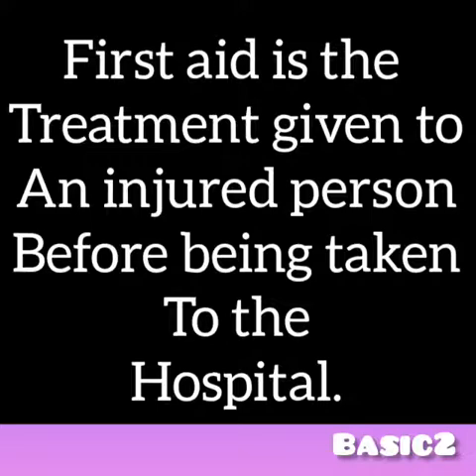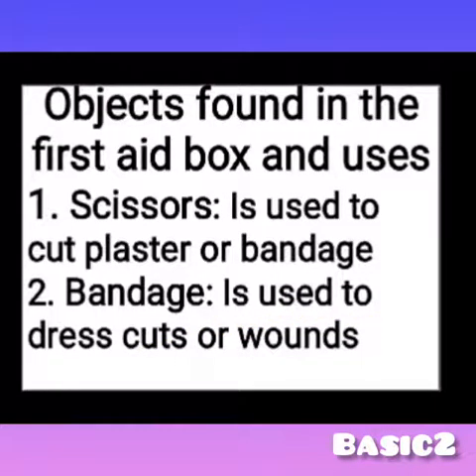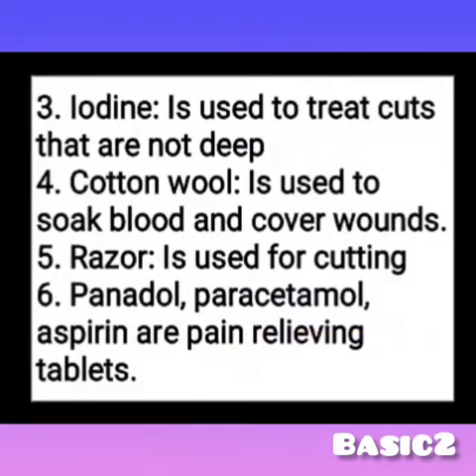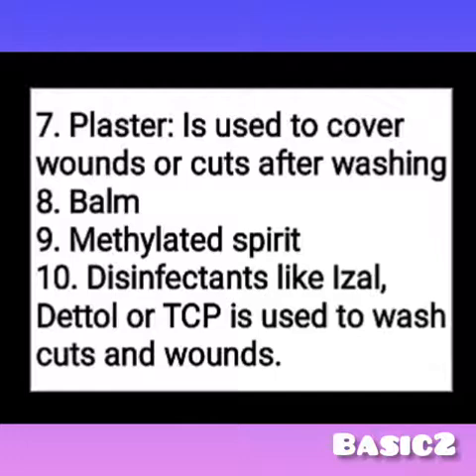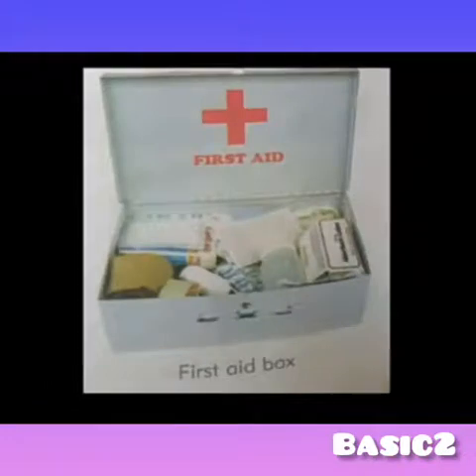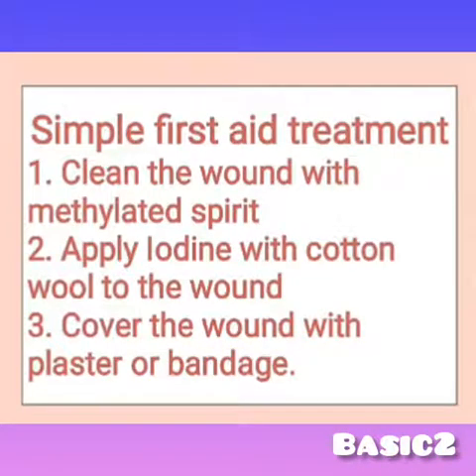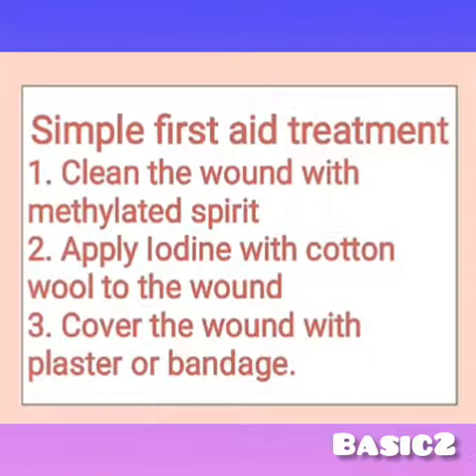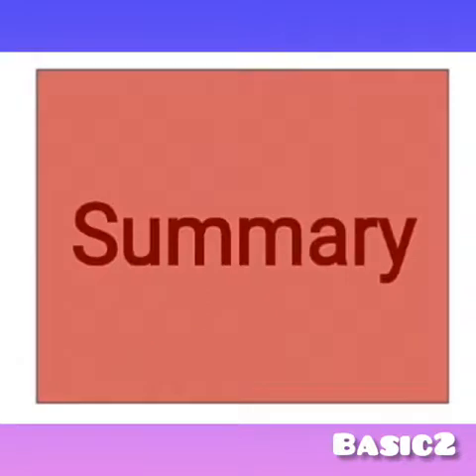BASIC 2 SOCIAL STUDIES EPISODE 3